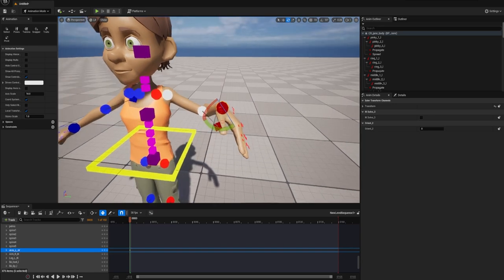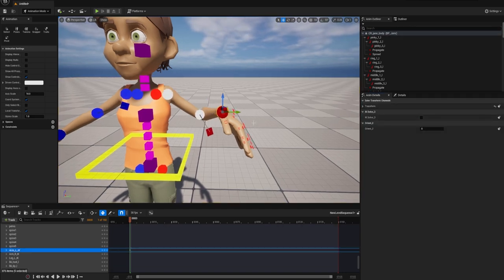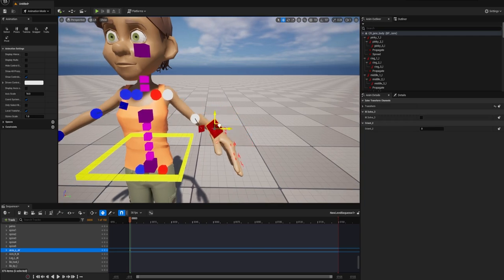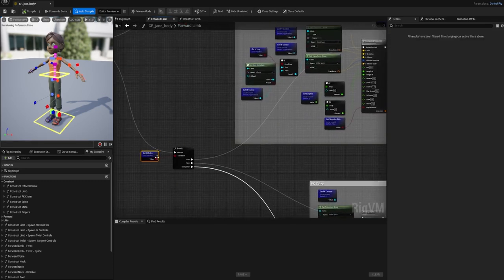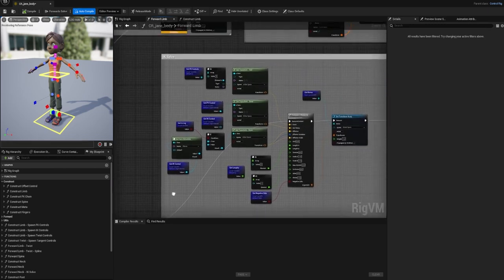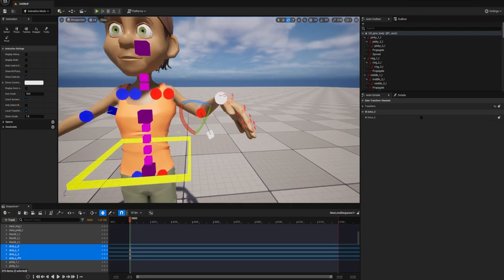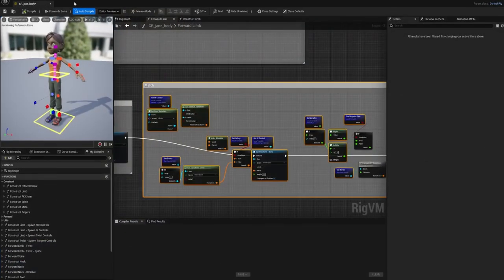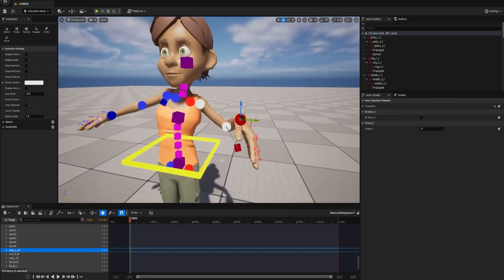Control Rig Tutorial 006: IK FK Manipulation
Using Interaction to change the behavior of your rig